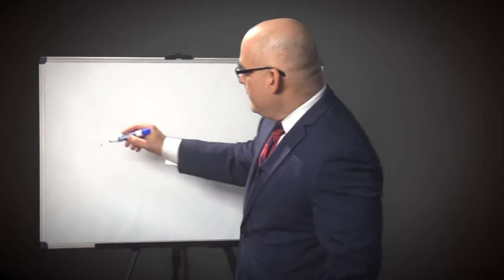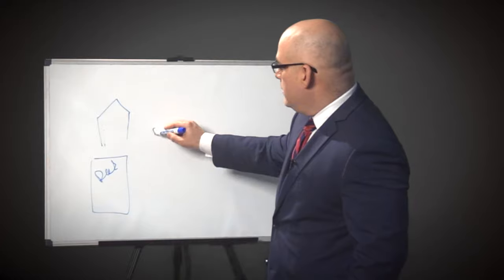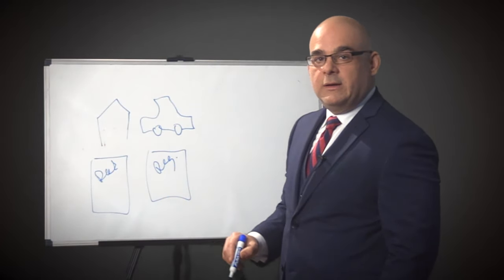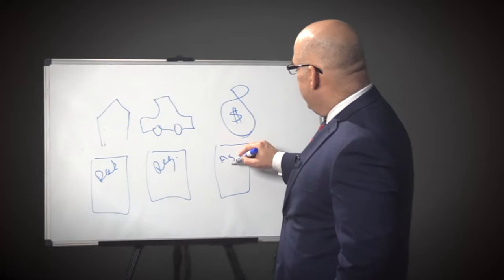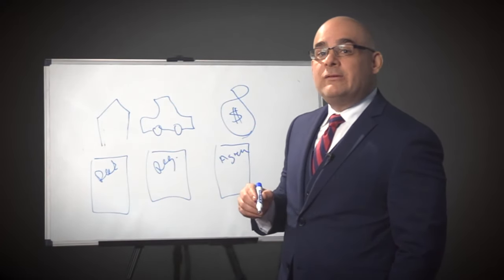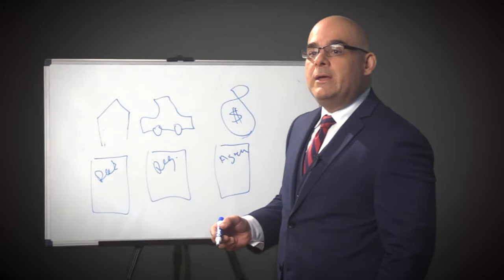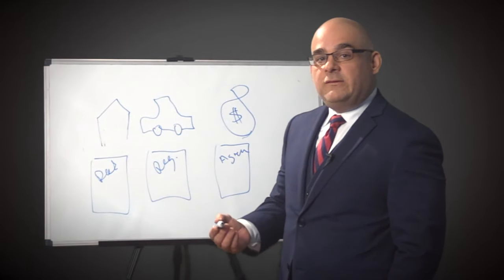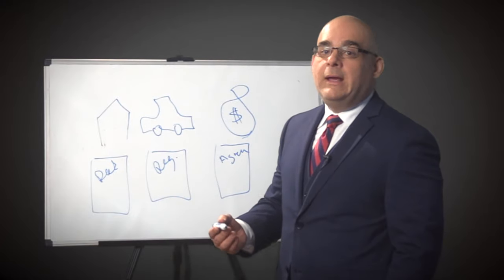E1 Ownership Documents